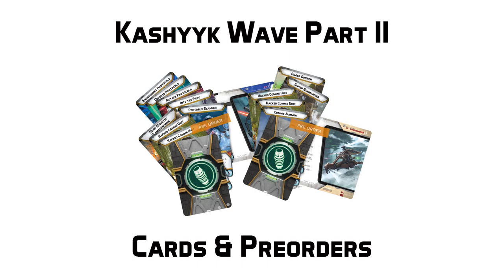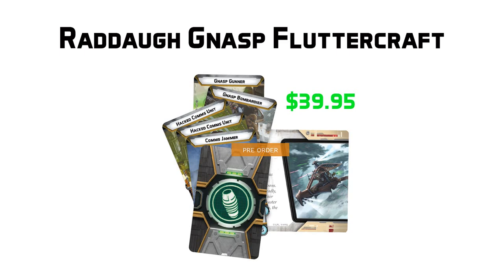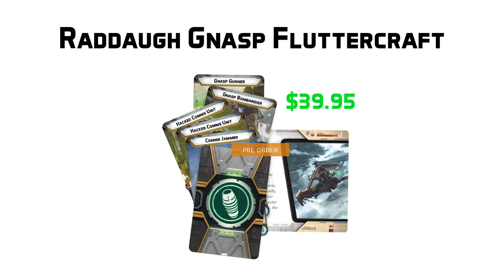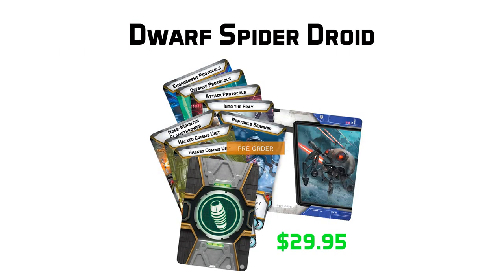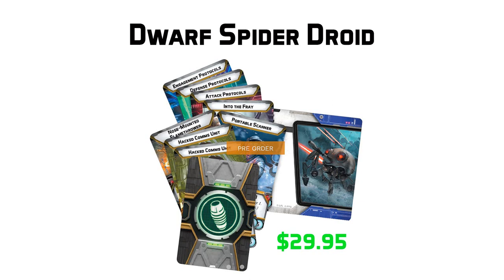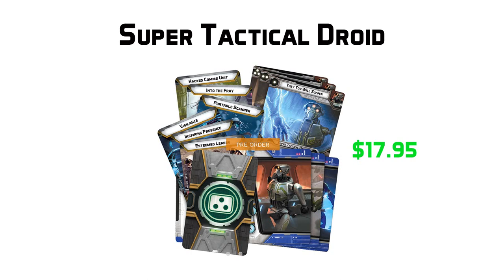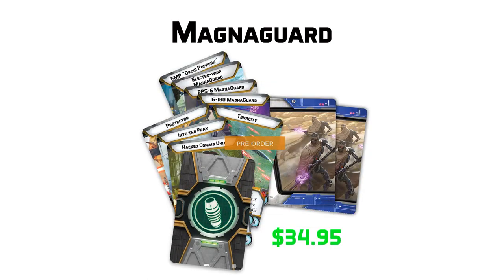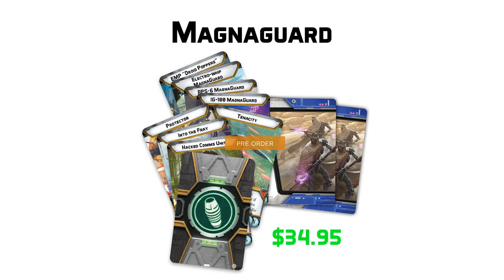Cards and Preorders - Kashyyk Wave Pt II